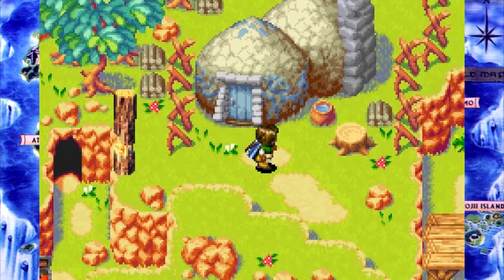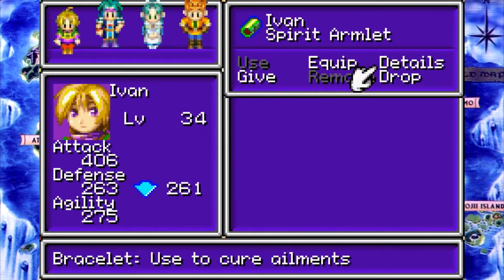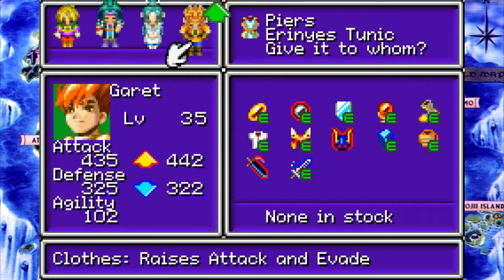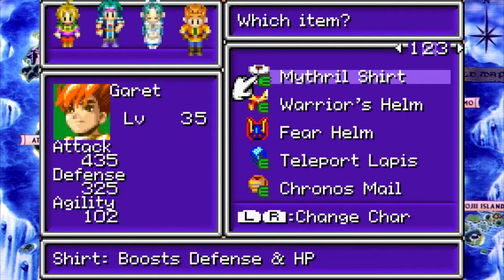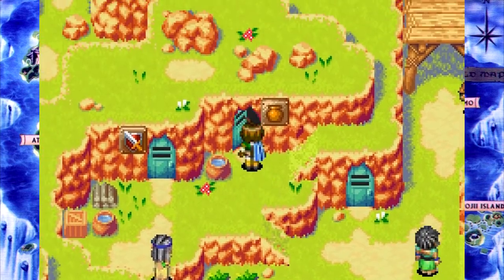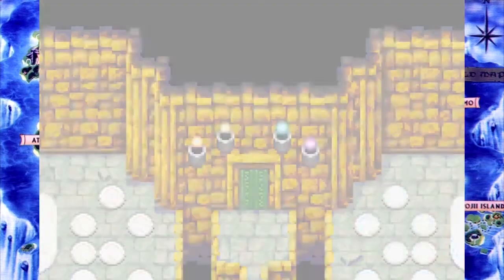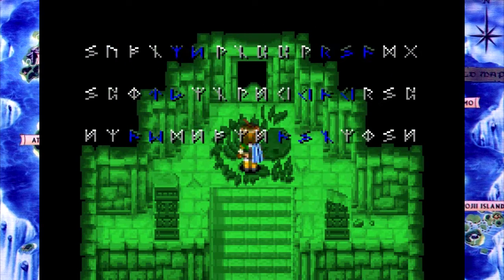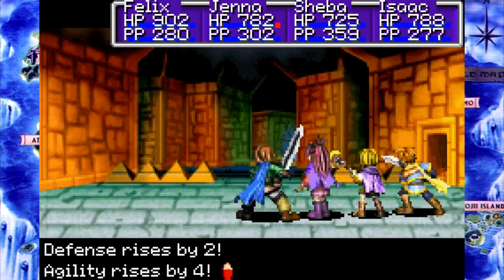Golden Sun: The Lost Age 80 - Anemos Inner Sanctum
Welcome back to some more Golden Sun: The Lost Age! We have all the Djinni and it is time to enter the layer of the final elemental guardian. Are we bad enough dudes to succeed?